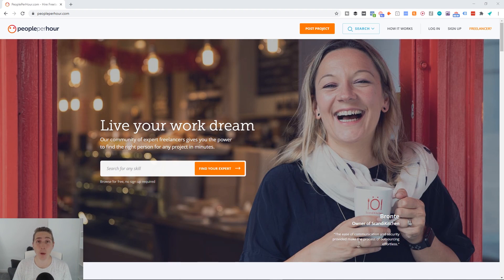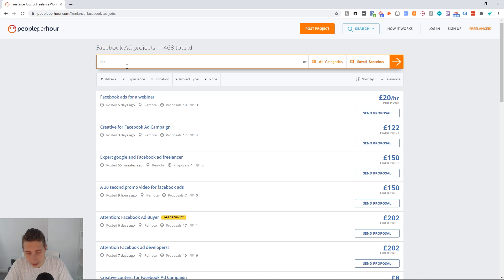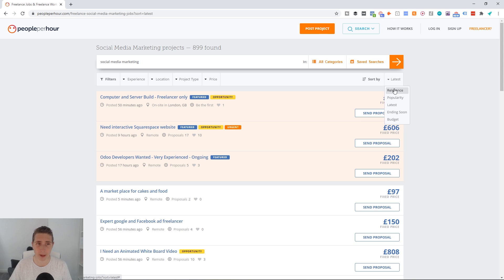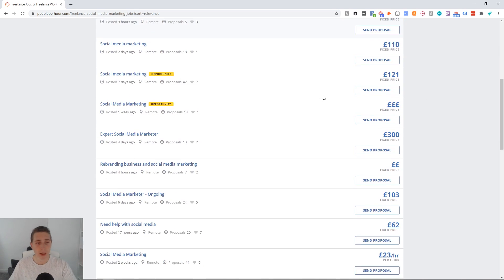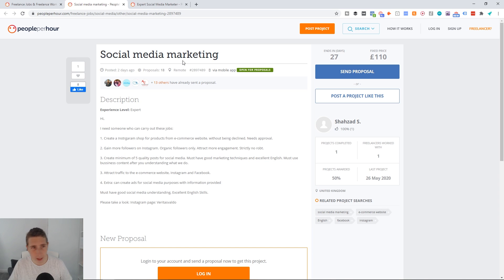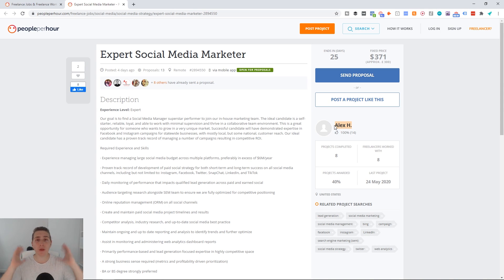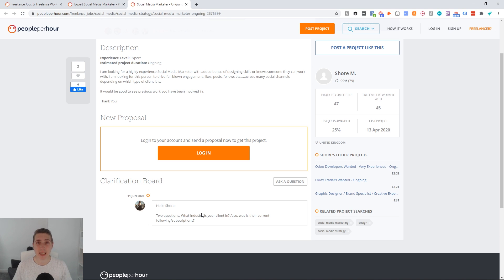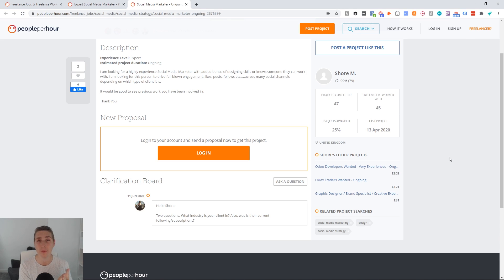PeoplePerHour Tutorial 2020 - From PeoplePerHour Beginner To EXPERT In One Video!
🥇 Need help fulfilling service delivery for clients? Place my top 1% media buyers in your agency (white label). Apply now

In this people per hour tutorial for beginners I give you a people per hour review.

I show you how to work on people per hour for beginners from home as a freelancer.

PeoplePerHour is a great freelance platform for online work.

Enjoy - Bradley Riley

Follow my agency for exclusive behind the scenes content (highly recommended).